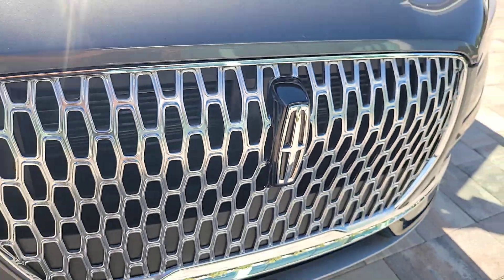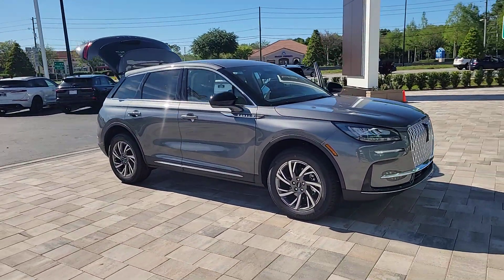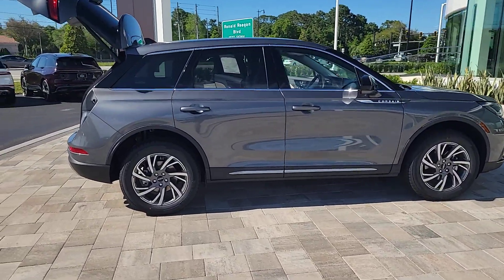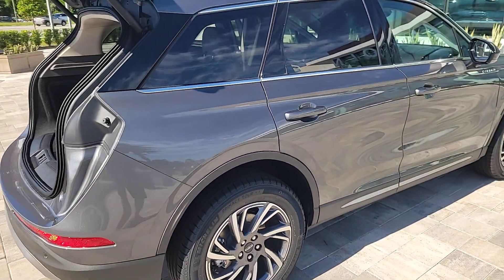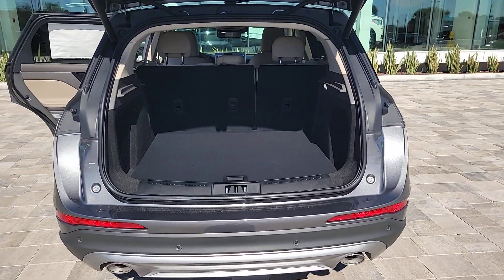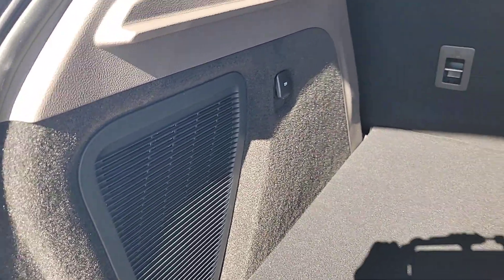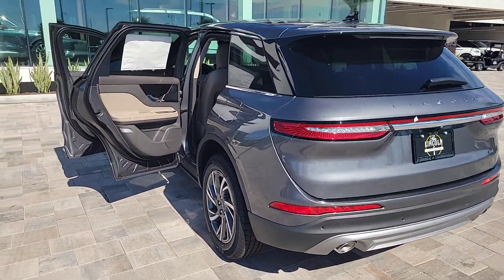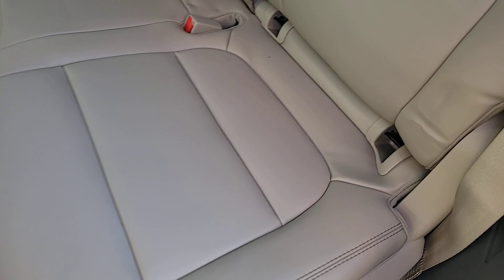2024 Lincoln Corsair Premiere FL Orlando, Winter Park, Windermere, The Villages, Deland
New 2024 Lincoln Corsair Premiere available at Parks Lincoln located in 3505 US-17, Longwood, FL, 32750. Servicing the Orlando, Winter Park, Windermere, The Villages, Deland area.

Can you see yourself in the  2024  Lincoln Corsair. This refined and capable Corsair delivers sumptuous passenger luxury while its suite of tech-savvy amenities keeps you safe, informed, and entertained. This well-appointed SUV lets you manage your busy life in upscale style.  The following are some of this vehicles highlighted options: Intelligent Auto on/off High Beams, Pre-Collision System, Lane Departure Warning, Keyless Entry, Navigation System, 4 Cylinder Engine, Power Liftgate, Lane Keeping Assist, Remote Engine Start, Adaptive Cruise Control. Enjoy the satisfaction of true luxury in this stunning Corsair. Treat yourself to a test drive today. Our staff will toss you the keys and give you an outstanding customer experience.